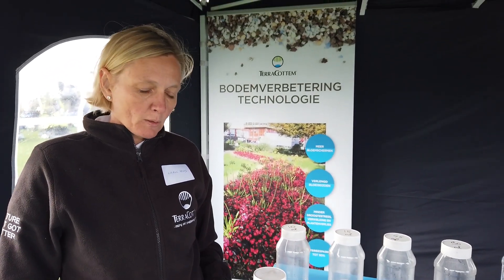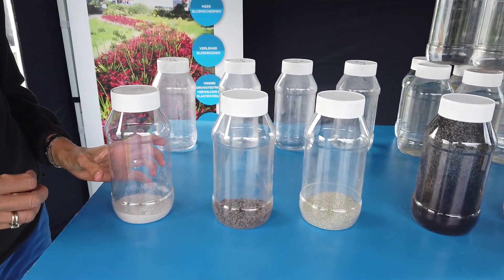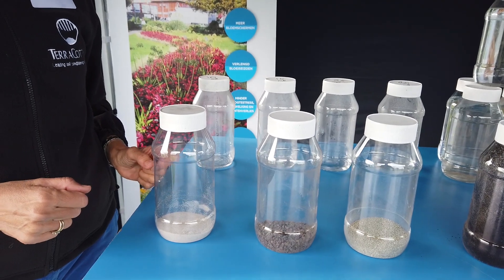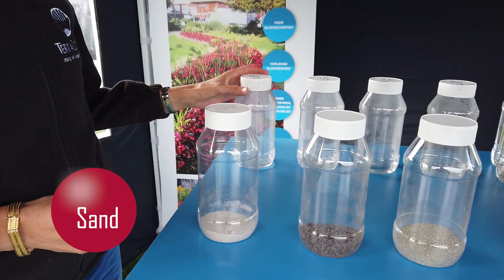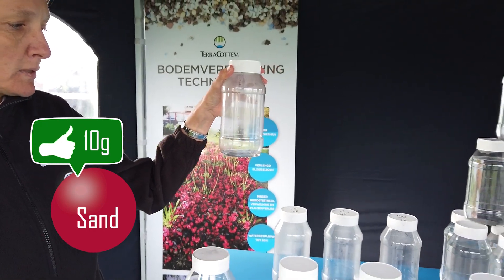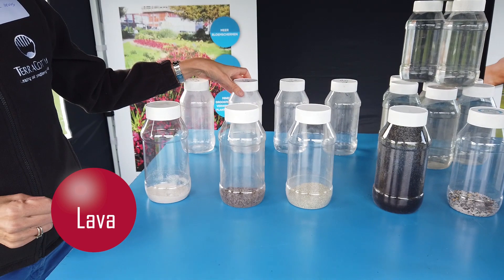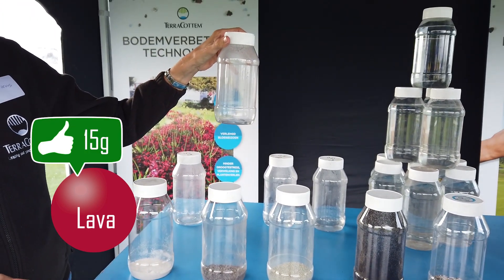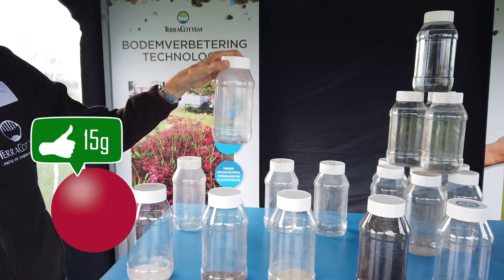TerraCottem's water retention capacity compared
How much water will these 5 soil amendments (sand - clay - lava - potting soil / peat - TerraCottem Universal) absorb when saturated with water?